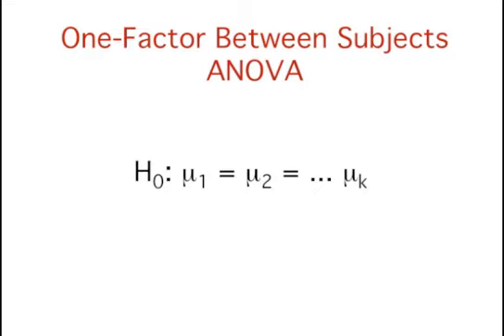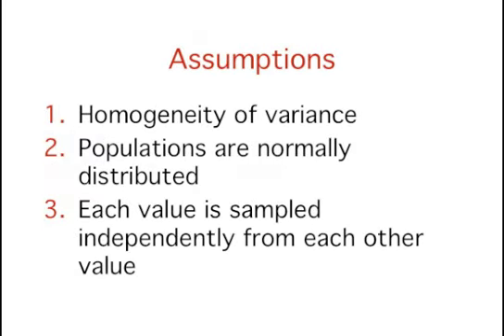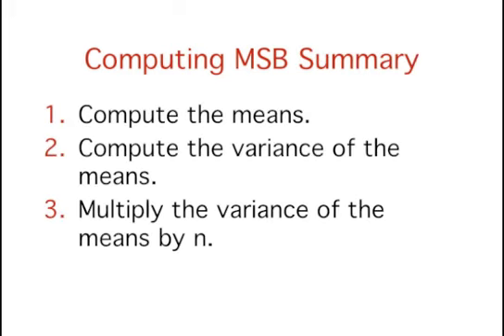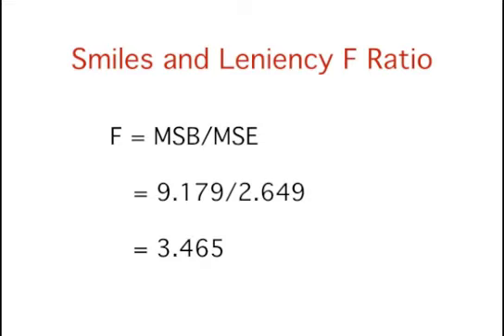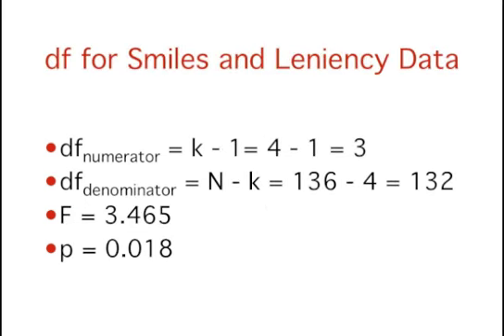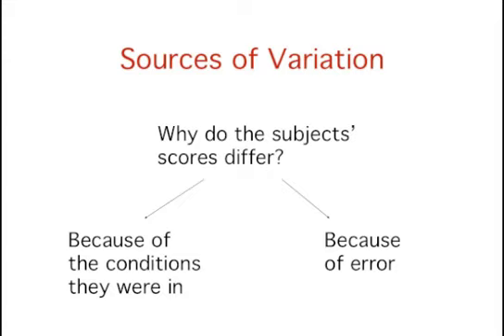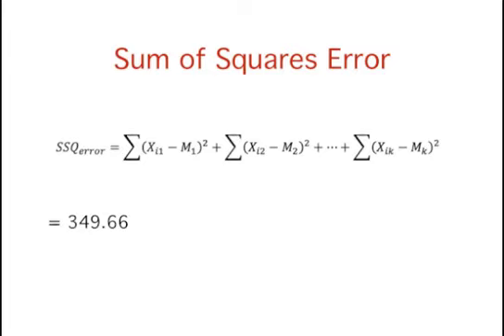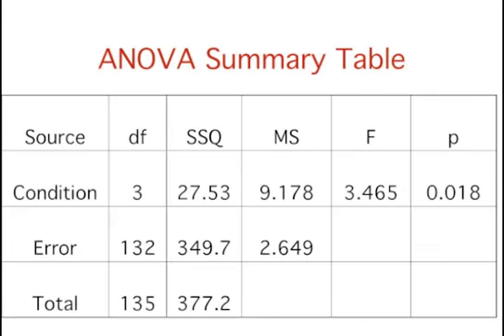Analysis of Variance: One-Factor ANOVA (Between-Subjects)